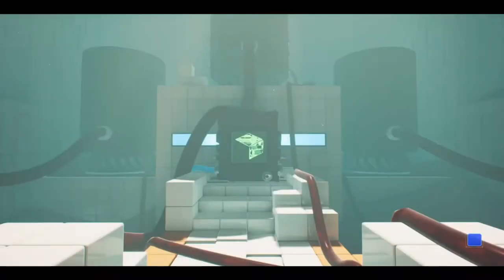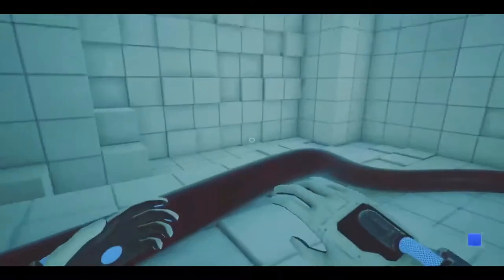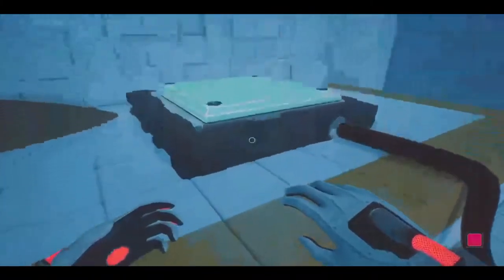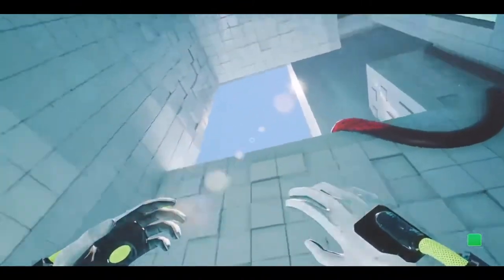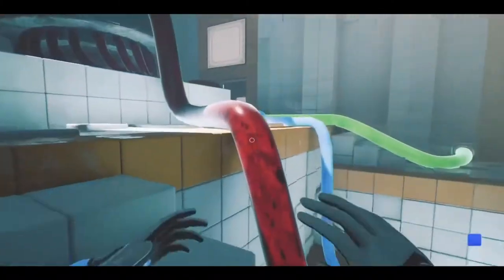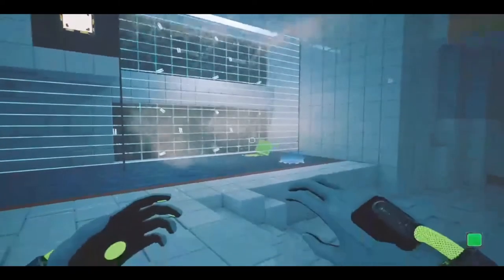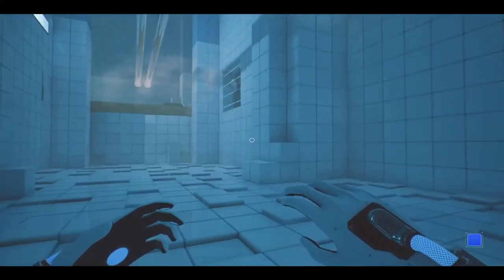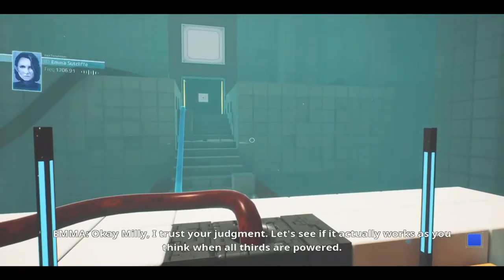The Vat Of Acid Episode (Q.U.B.E. Ep. 2)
Hello everyone! Anthony, Kevin, and I are back with a continuation of a old playthrough of the series Q.U.B.E only this time, it's the second game. More puzzles and new things to check out! Kevin is playing through the game and I am recording his POV. I hope you enjoy.

Looking for merch for all? Check it out here ***